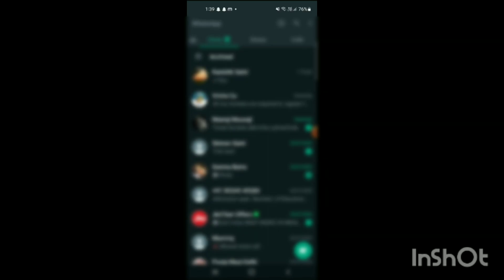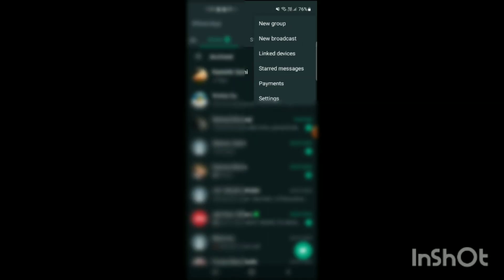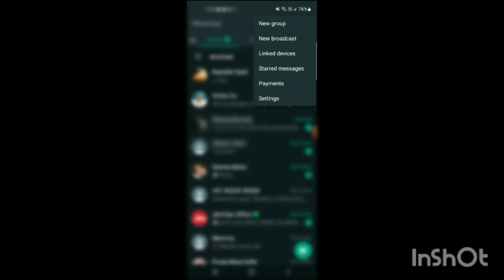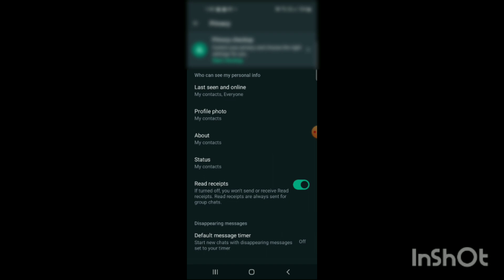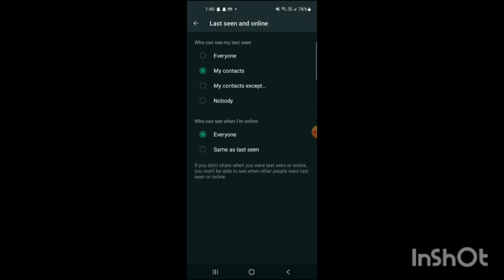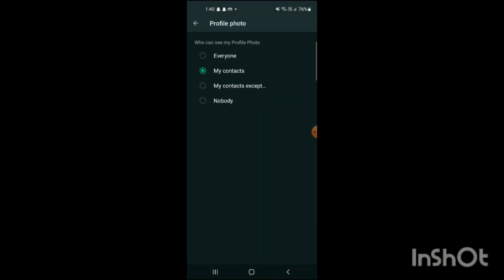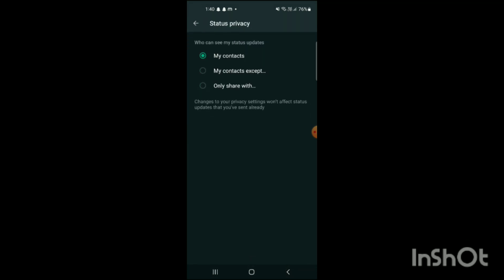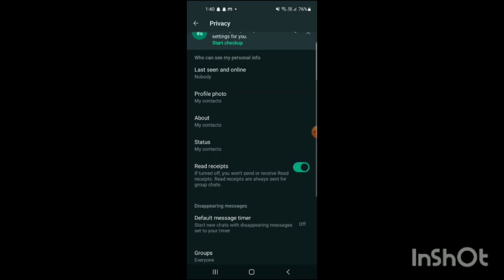How To Stop Unknown Messages On WhatsApp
🚫 Annoyed by unknown messages on WhatsApp? Our video tutorial on 'How To Stop Unknown Messages On WhatsApp' is here to provide a solution! In this comprehensive guide, we'll cover the process to minimize or block messages from unknown contacts, enhancing your privacy and keeping your inbox clutter-free.

This tutorial is designed for anyone seeking to manage messages from unknown senders on WhatsApp. With a few simple steps, you can have more control over who contacts you.

💬 Have a question or an idea for another video?